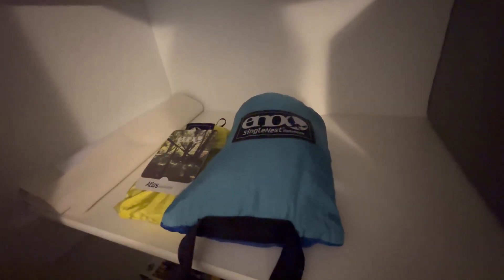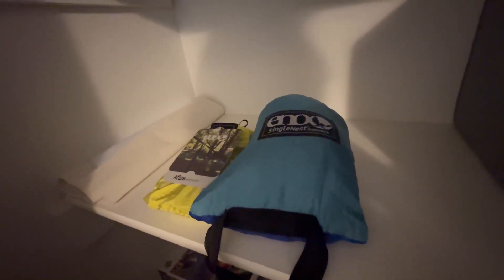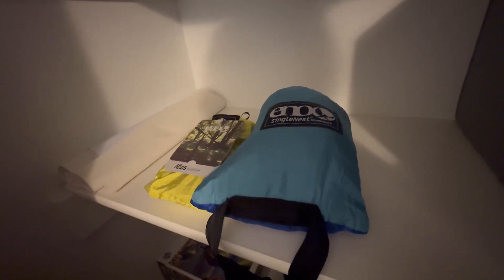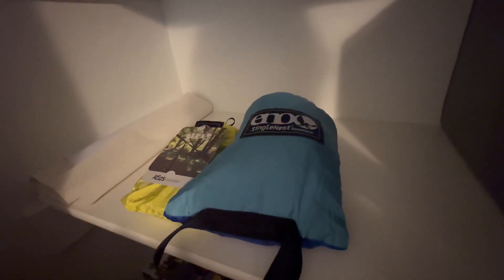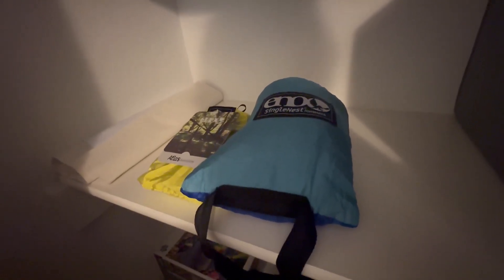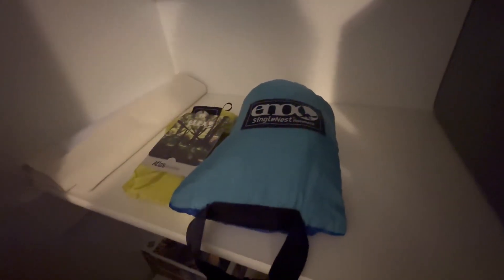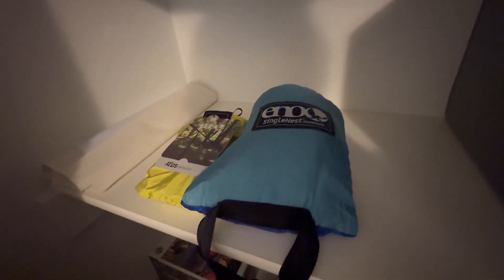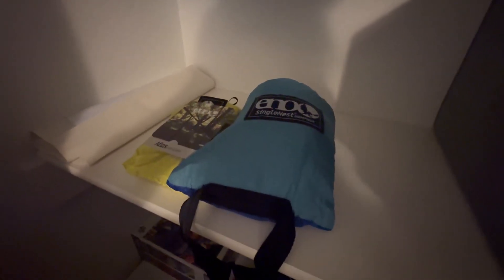Full review of camping hammock with straps and accessories